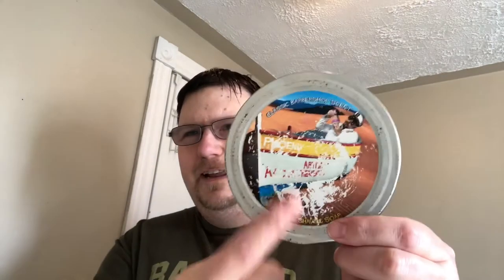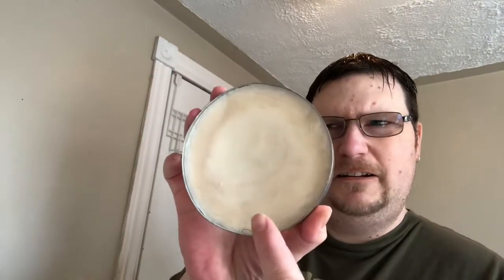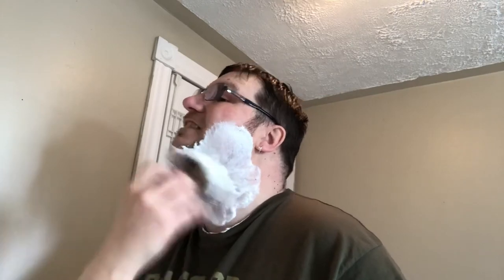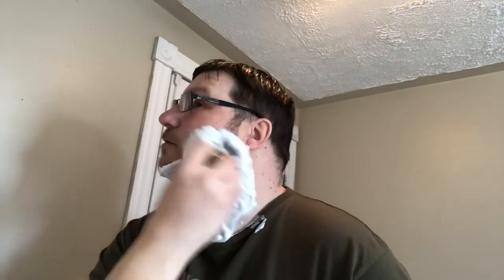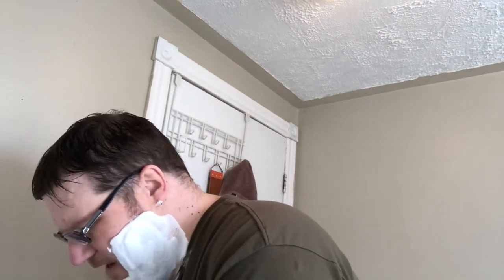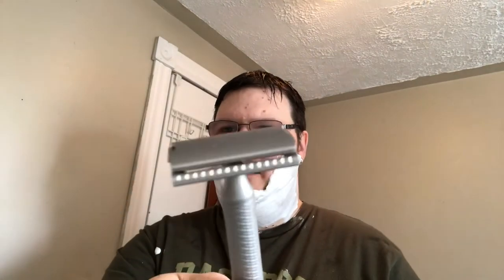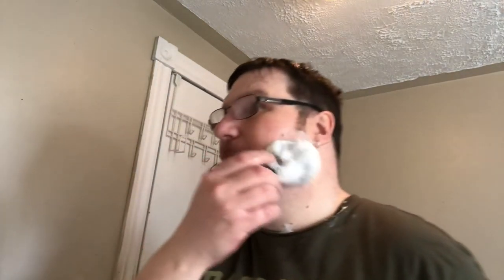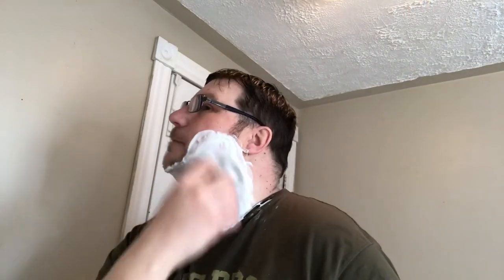Last Video in the old Den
Sooooo, moving day is approaching and this will be the last video ever from my old Den. I’m looking forward to getting the new Den setup ASAP and getting back to normal. For this shave, PAA CaD, one of my all time favourite barbershop scents, it’s a higher end take on Barbasol, albeit this THB has changed scent on me. What a great time to kill it and grab a brand new set. You can find your very own set here;

The Karve Christopher Bradley in stainless shaves as good as it looks. Customize your very own with your preferred handle length and different base plates to get the level of blade gap that is perfect for your skin and beard growth and you will be setup incredibly well. You can find your next new razor

The Spiffo Jackson is a hand poured and turned resin handle sporting a 24 mm HMW Badger knot.